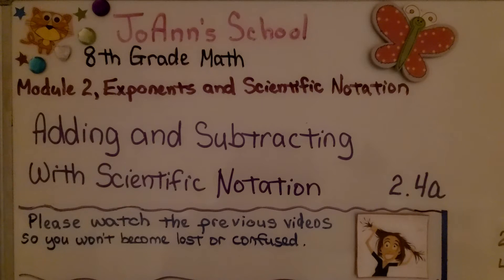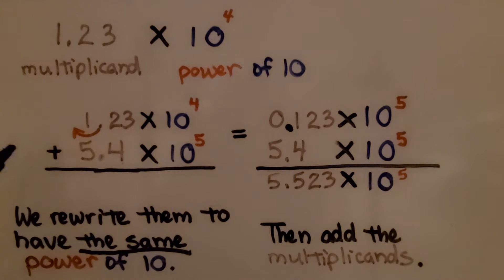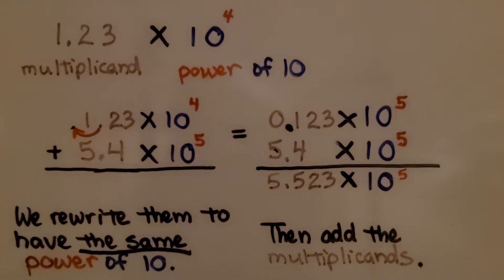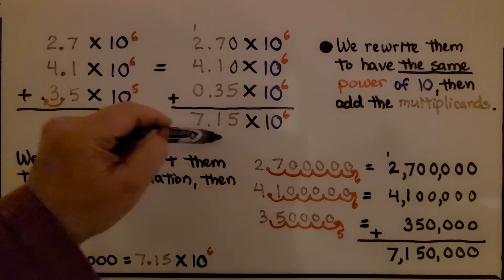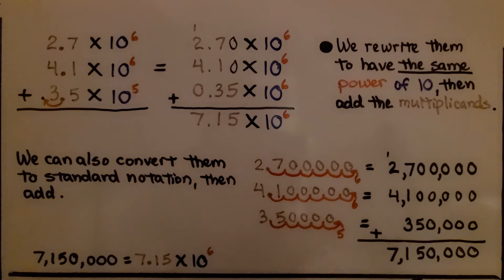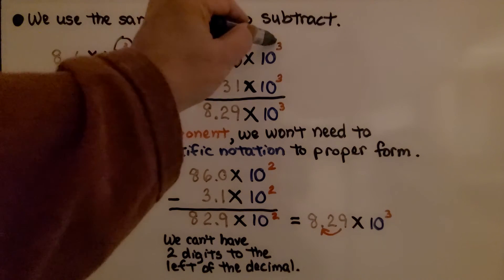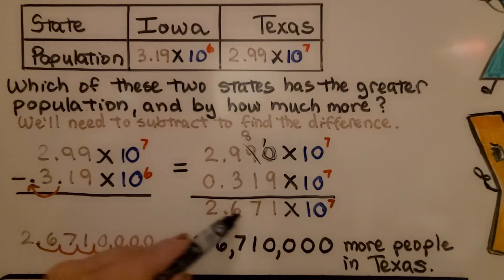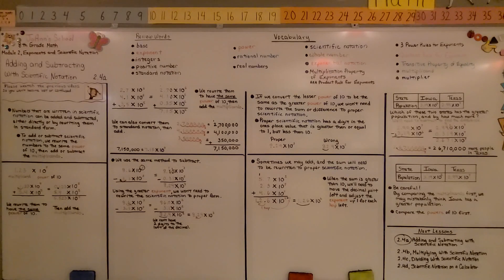8th Grade Math 2.4a, Adding and Subtracting with Scientific Notation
Numbers that are written in scientific notation can be added and subtracted, either directly or by rewriting them in standard form. To add or subtract scientific notation, we rewrite the numbers to the same power of 10, then add or subtract the multiplicands. We can also convert them to standard notation, then add or subtract. If we convert the lesser power of 10 to be the same as the greater power of 10, we may not need to rewrite the sum or difference to proper scientific notation. Proper scientific notation has a digit in the one's place value that is greater than or equal to 1, but less than 10. Sometimes we may add, and the sum will need to be written to proper scientific notation because the sum is 10 or greater. Remember that the number with the greater power of 10 is the greater number.

Language: ‎English
2018 copyright
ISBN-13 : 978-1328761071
Item Weight : 2.85 pounds
Paperback : 608 pages
Product dimensions : 8.4 x 1.1 x 10.7 inches